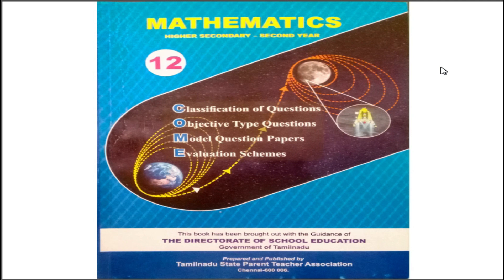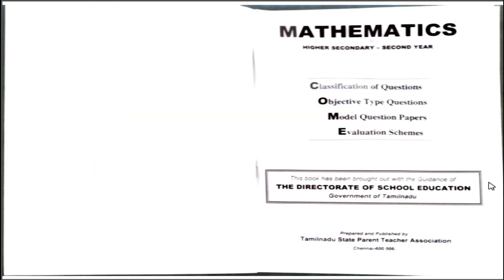12 std mathematics PTA BOOK(COME BOOK)